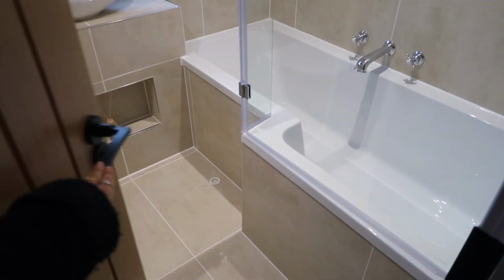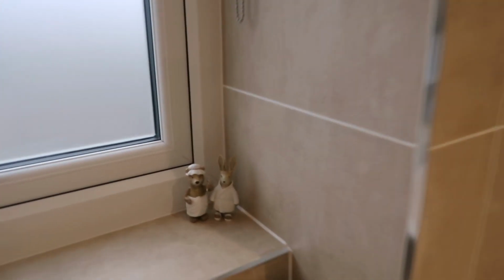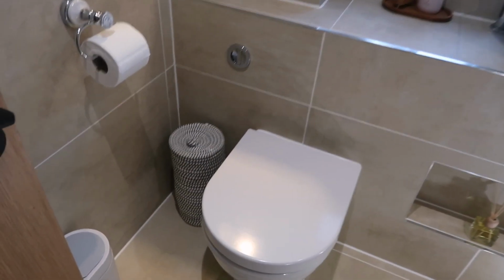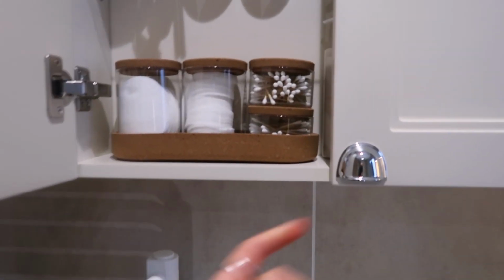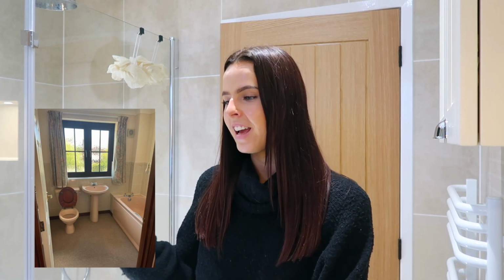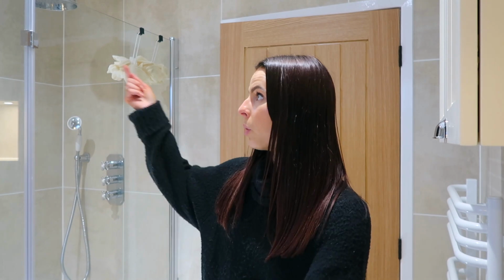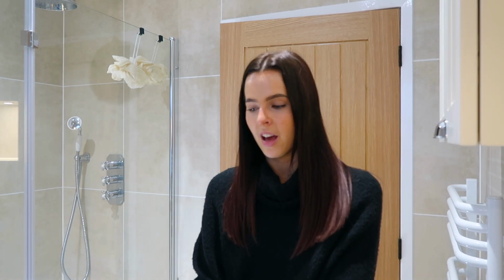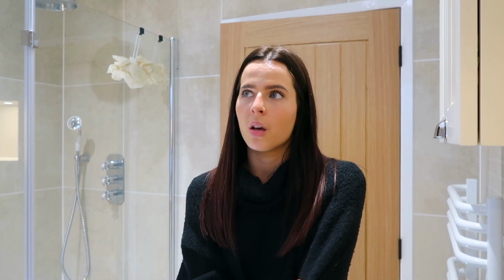Bathroom Reveal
Hiya,

I hope you are all doing well. This video has probably got to be one of my favourite as the main bathroom transformation has been the most challenging yet rewarding seeing it come together exactly how I imagined. I take my hat off to Sam for all the hard work that has been put into this room, especially with it being the first bathroom he has renovated. The difference is incredible and I am so happy with the finish! 😁

Bathroom Links:

Shower Screen Hooks

Shower Pouf

Glass Soap Bottle

Wooden Tray

Bear & Rabbit Ornament (I can’t find the exact same but noticed they now have a range of the same theme)

Electric Toothbrush Holder

Sensor Bin

Towels (I can’t find the exact towels but this is very similar)

Bathroom Mirror